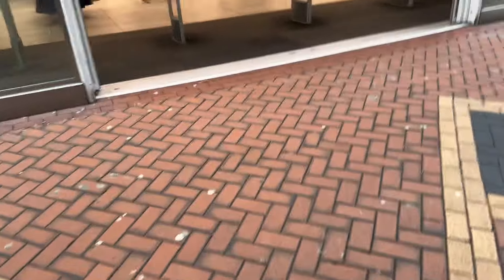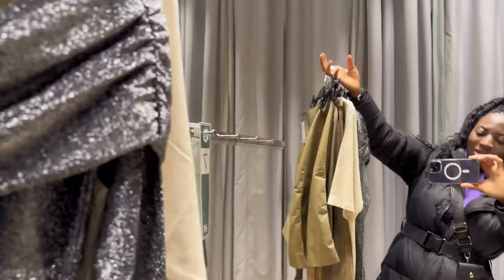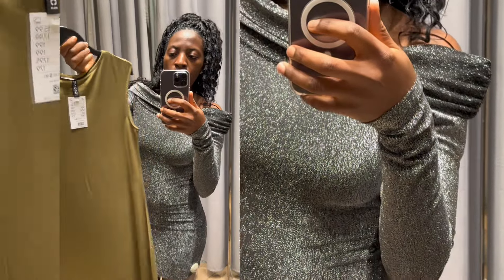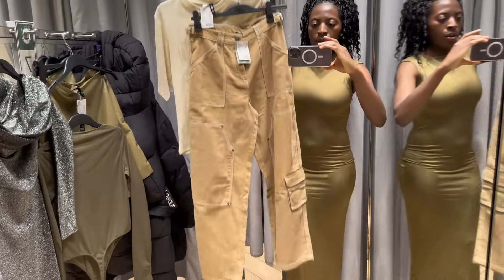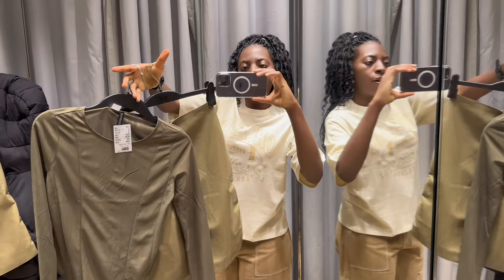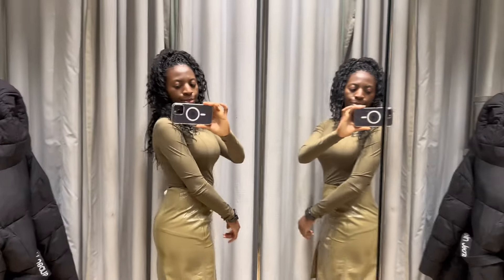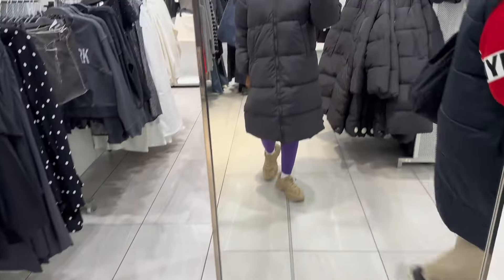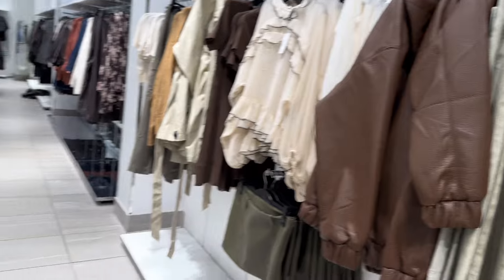H&M & River Island New Women’s Winter Collection October 2024 / New In H&M Haul